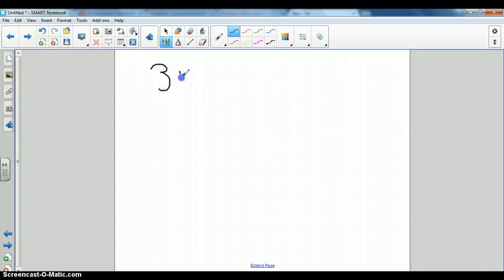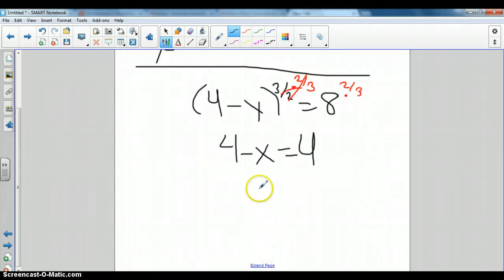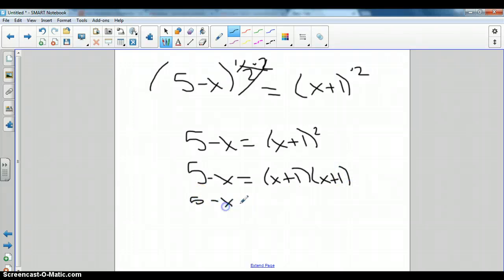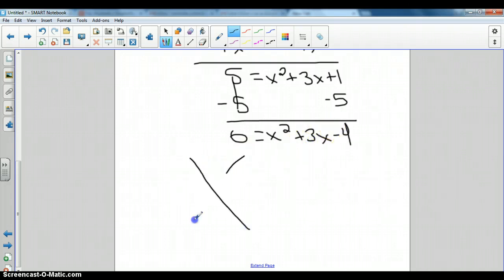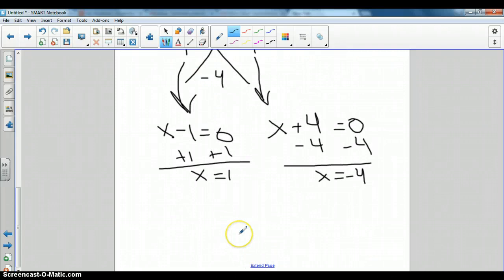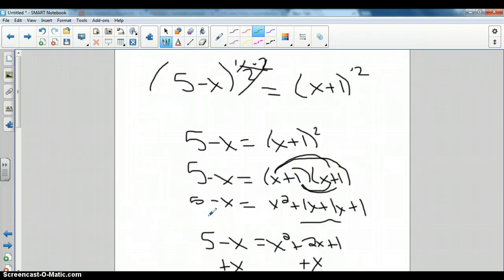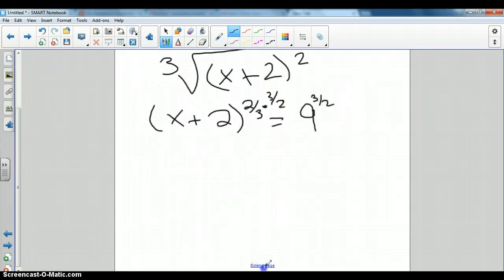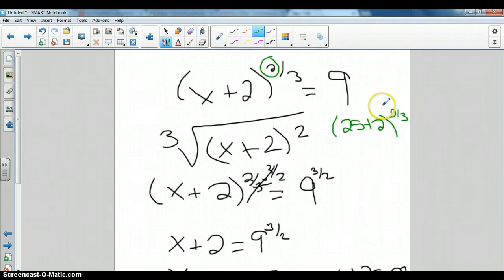Solving Radical Equations